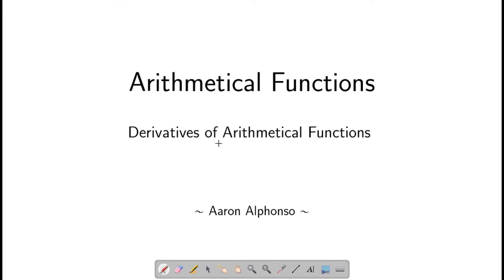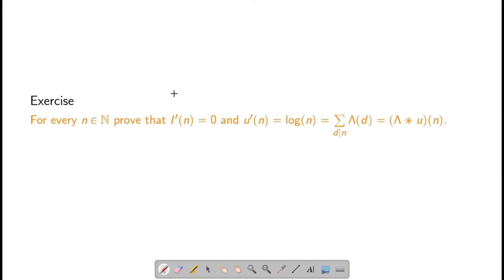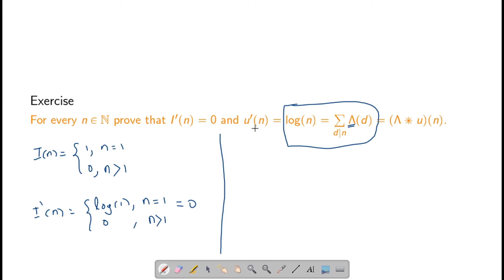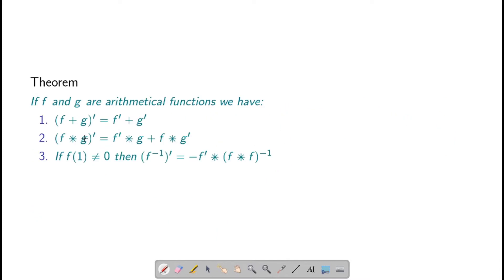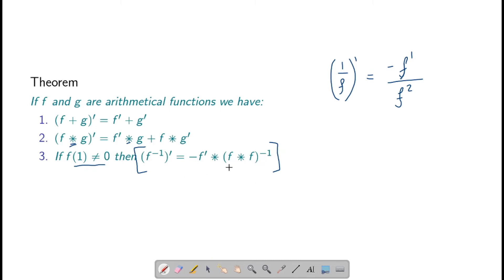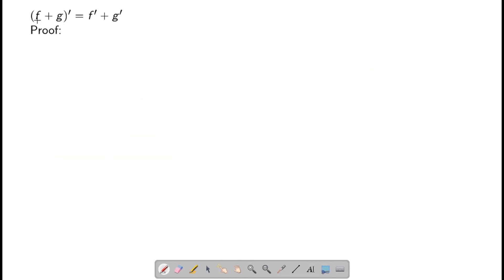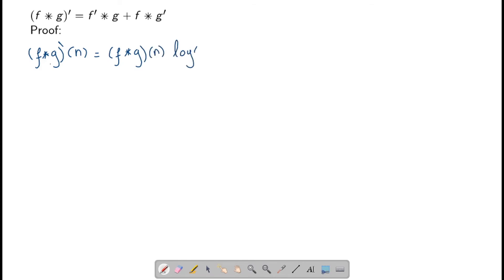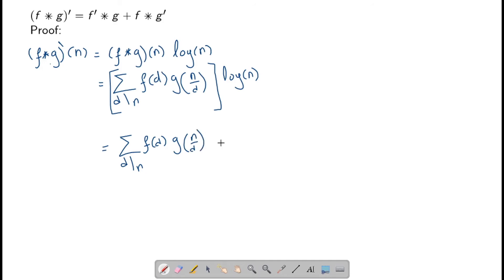9 - Derivative of Arithmetical Functions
In this session you will be introduced to the derivative of an arithmetical function. You will also see a proof of the Selberg's Identity.